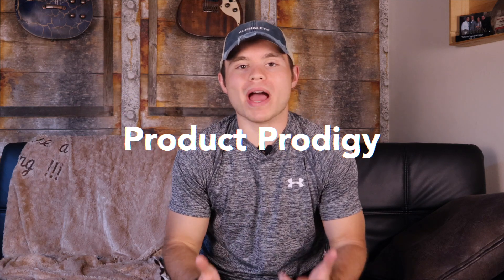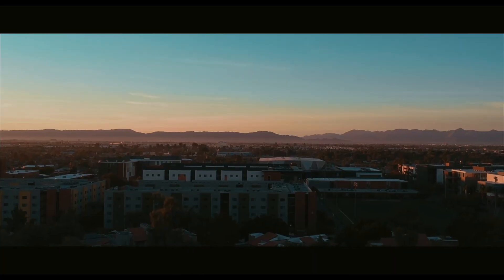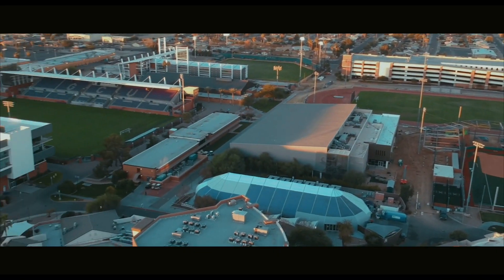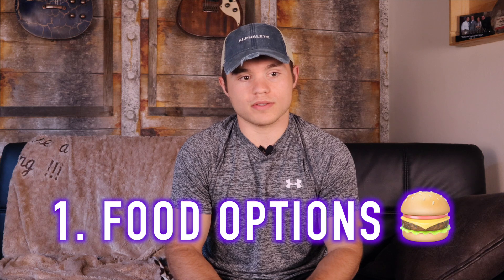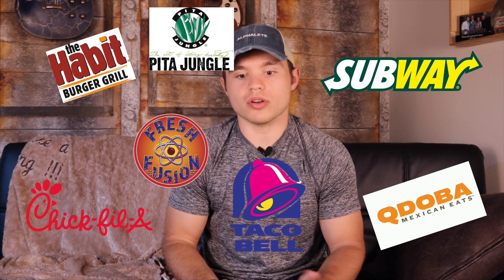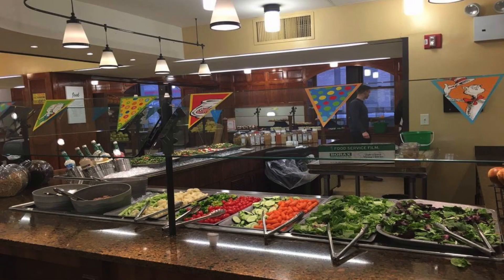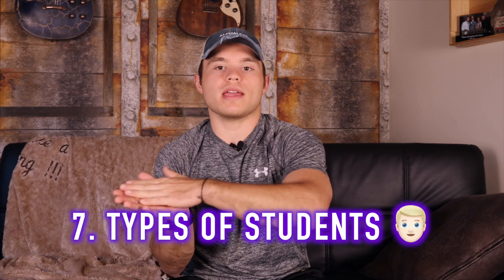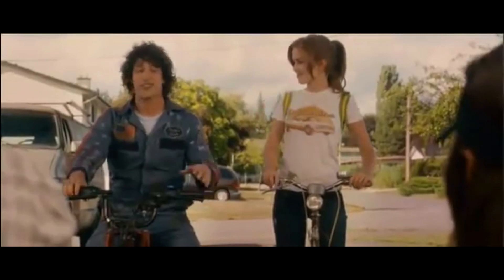MY FIRST YEAR EXPERIENCE OF GRAND CANYON UNIVERSITY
Check out: "iPhone 11 Pro - My 4 Month Review"
Hey guys, sorry it has been a while but I'm back! In this week's vlog I am informing you all of my first year experience at Grand Canyon University! If you are going here hit me up!

THE GEAR I USE:

Canon EOS M50 Bundle
Panasonic Lumix G7
Panasonic 25mm/f1.7 Lens
Panasonic 14-140mm Lens
Rode Video Micro
JOBY Gorilla Pod
Lighting Softboxes
Lights in Softboxes
2015 13" Macbook Pro w/Retina Display
Seagate 1 TB External Hard Drive
Sandisk Extreme Pro 64 GB SD Card
Gold iPhone 8 Plus
Scarlett Solo Audio Interface
Sterling Audio Condensor Microphone
Elgato Game Capture HD
Elgato CamLink
Xbox One S
PS4 Slim
DJI Spark

Jeff Kaale - Strawberry